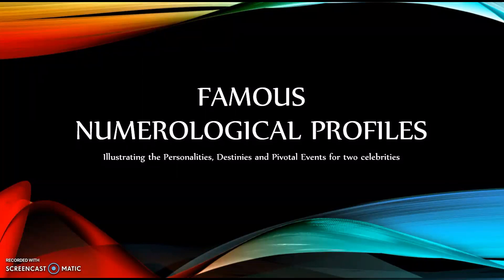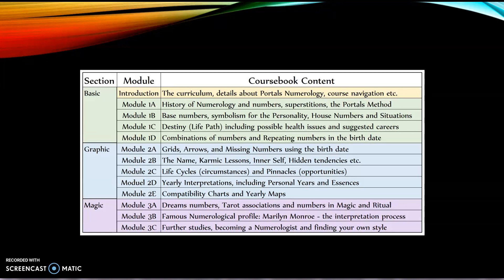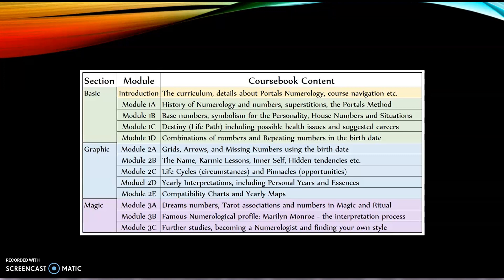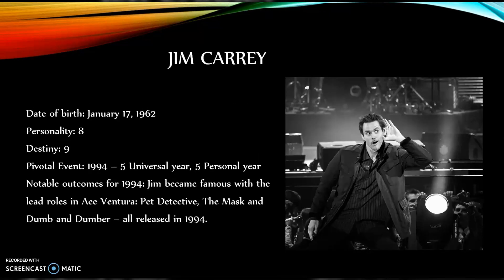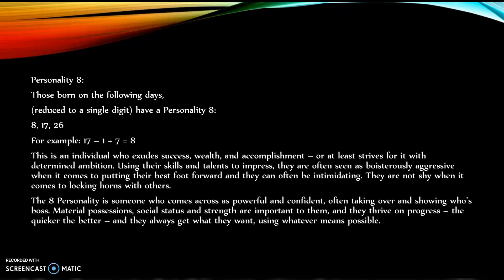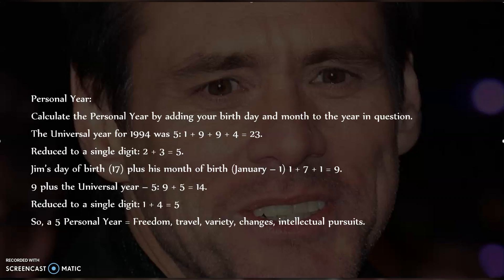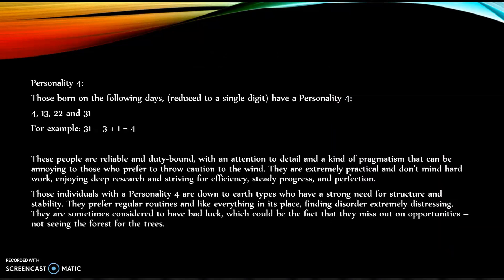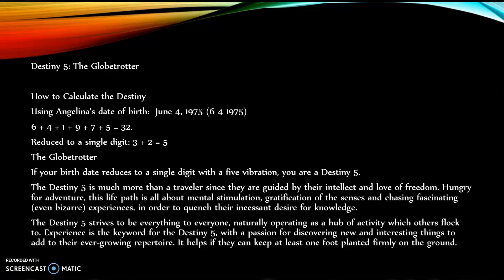Free Numerology Course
Get a taste of what to expect in the full Portals Numerology course!